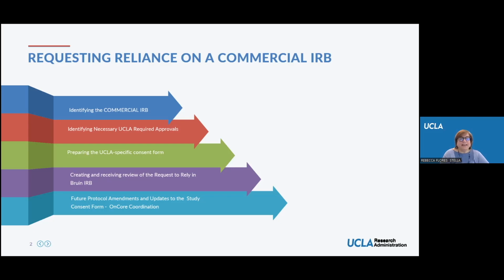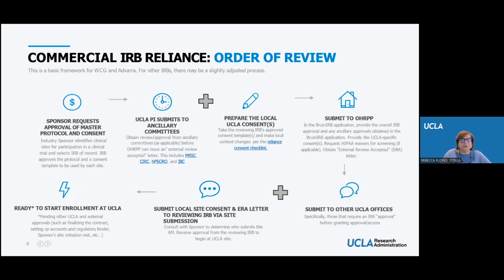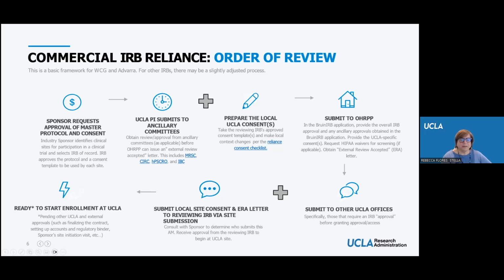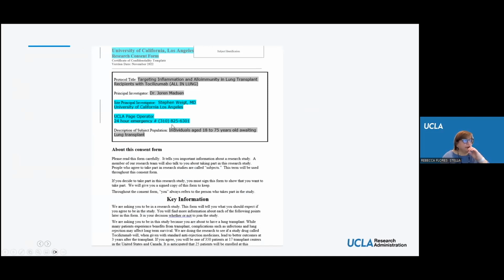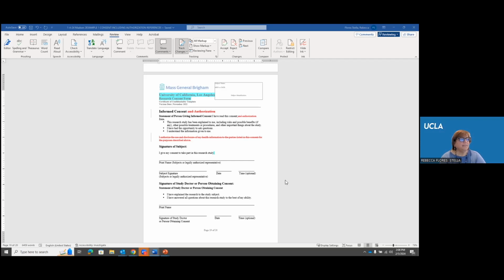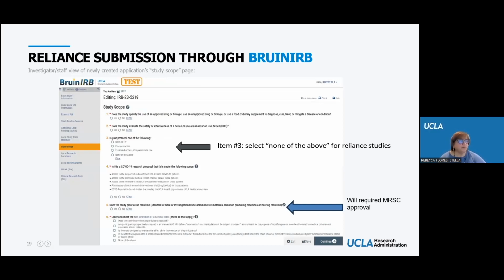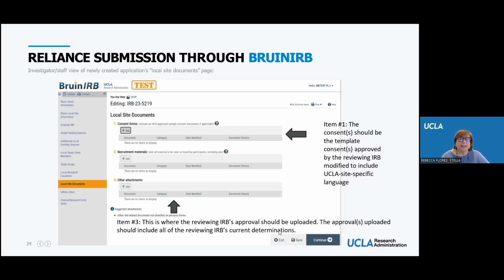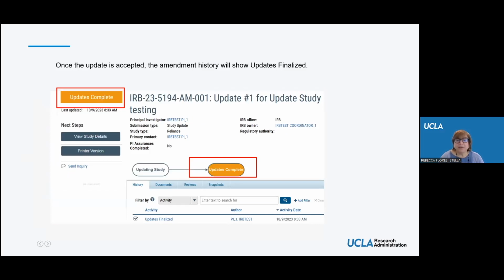Preparing a Request to Rely on a Commercial IRB- Common Questions Addressed